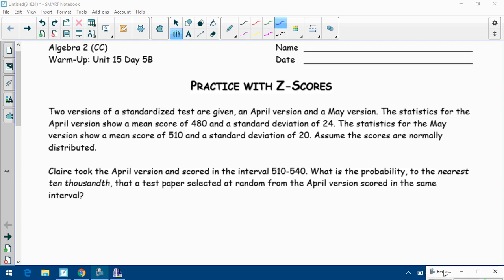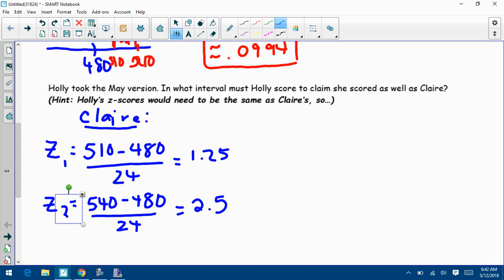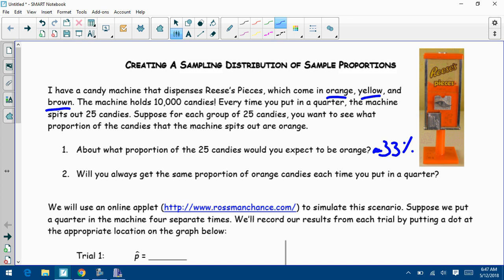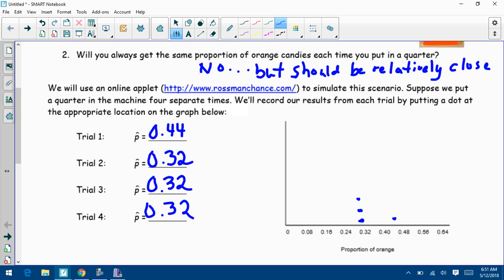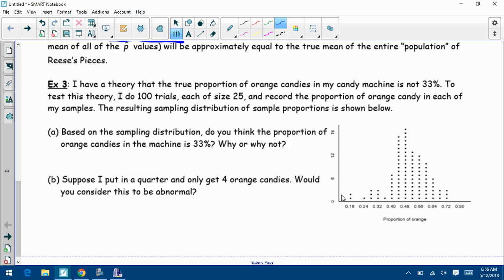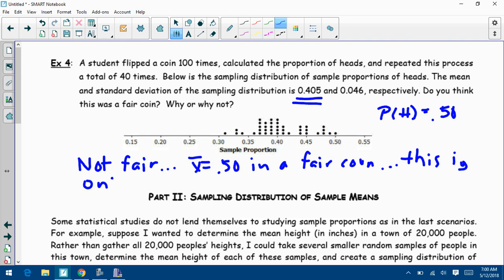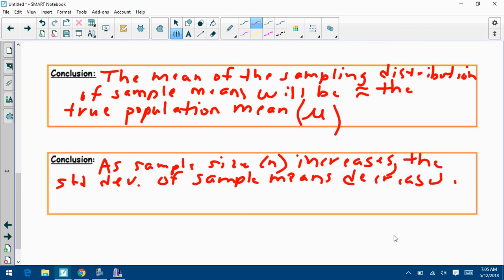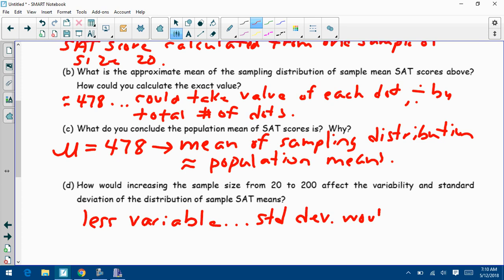A2 Video 15 5B Sampling Distributions Part II